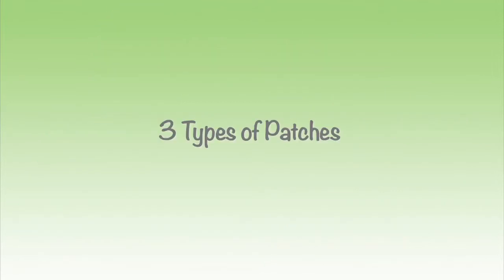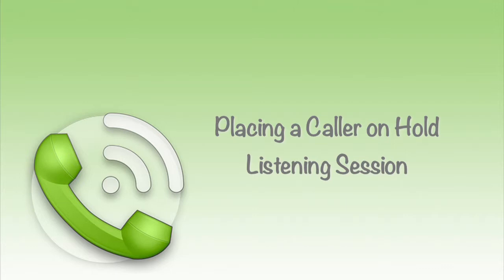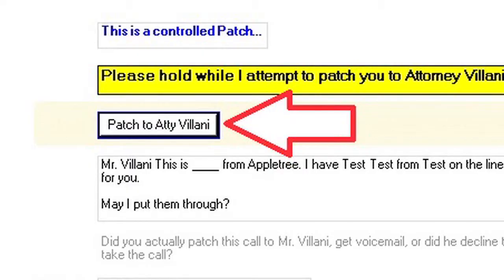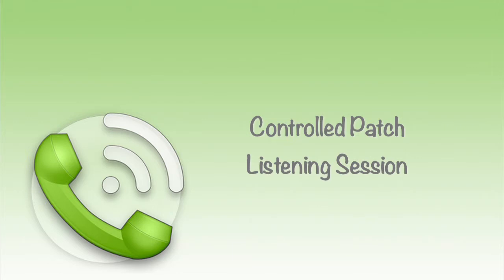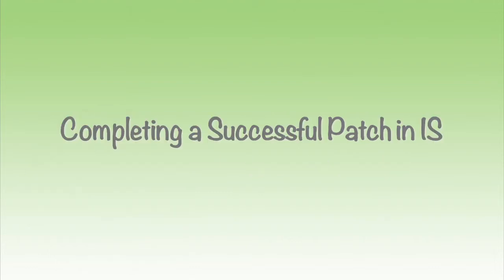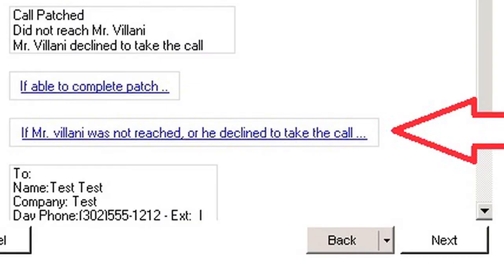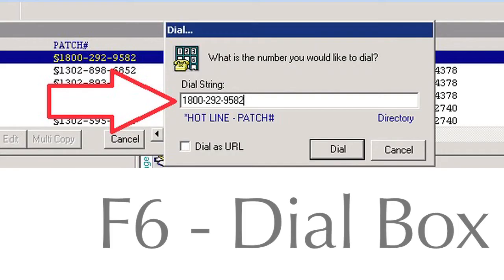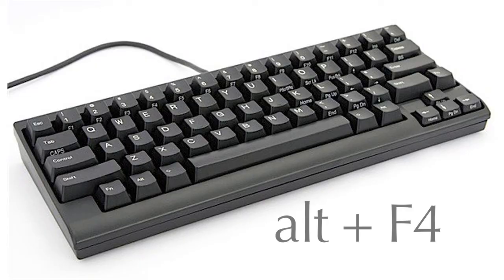Module 8 - Patching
This module focuses on Patching, differentiating the types of patches and imparting the skills to execute them successfully